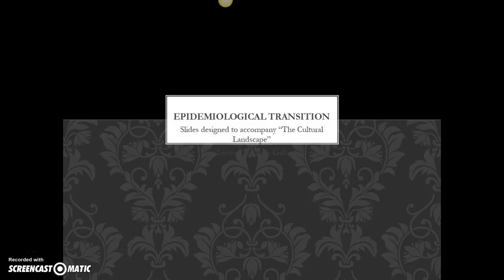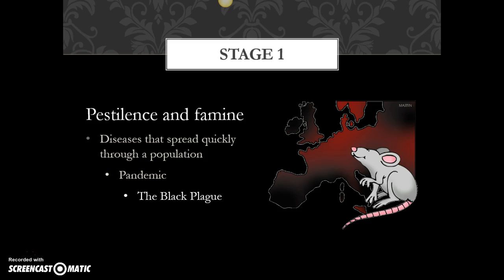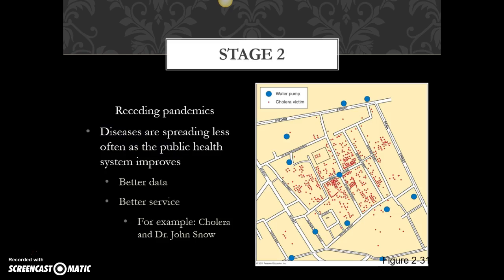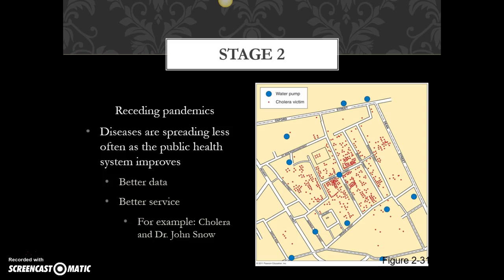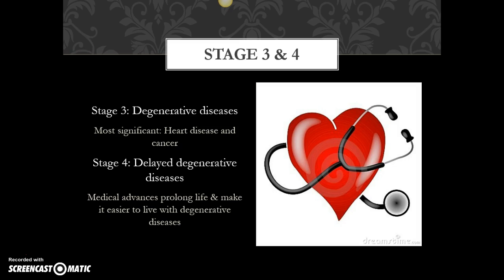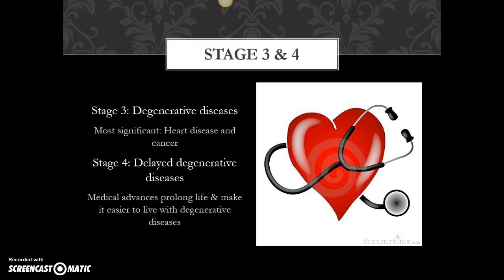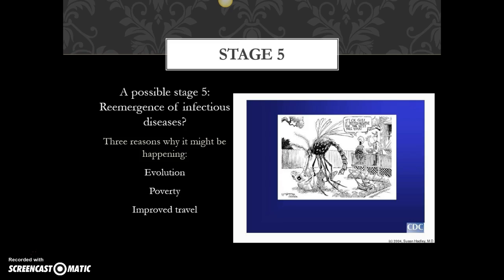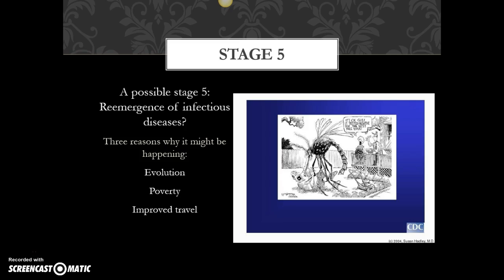Quick Review: Epidemiological Transition Model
A short introduction to the Epidemiological Transition Model